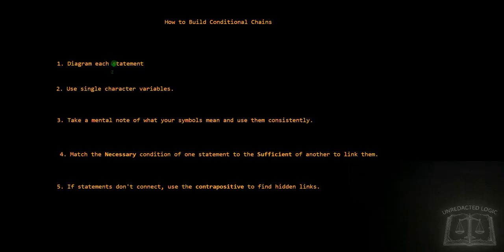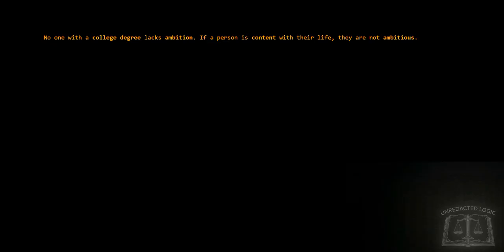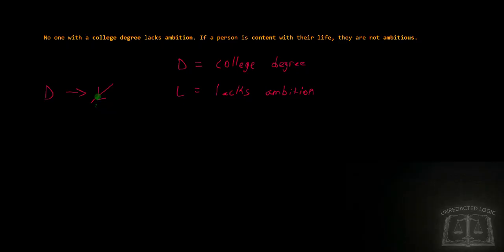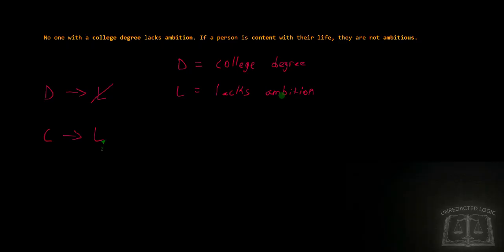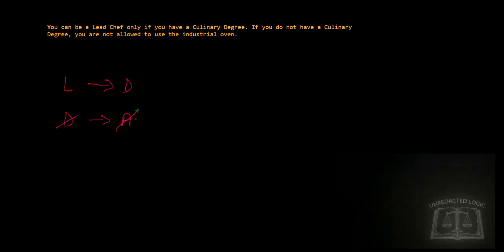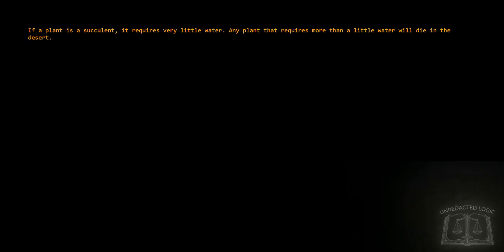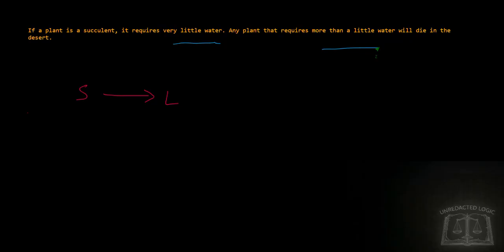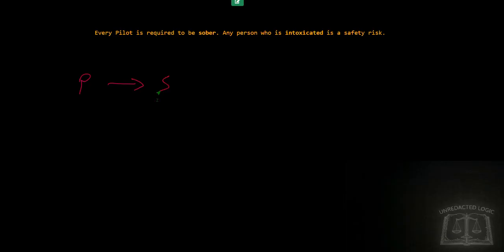Mastering Conditional Chains: How to Handle Hidden Negations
Learn how to connect conditional statements into a logical chain. This lesson breaks down key strategies for linking statements together clearly and correctly, with step-by-step tips and multiple examples to help you practice and master the skill.

To follow along, have your official LawHub account open for reference materials discussed in the video.

Important Notice:
• No LSAT® question text, answer choices, or proprietary LSAC content are displayed or reproduced.

Timestamps:
0:00 Overview
1:04 Example 1
3:06 Example 2
4:09  Example 3
5:32 Example 4